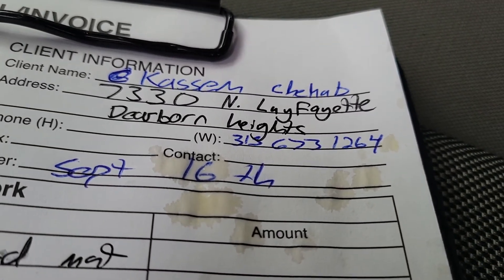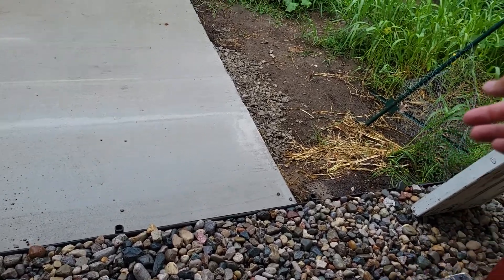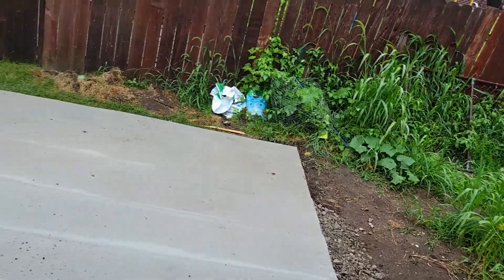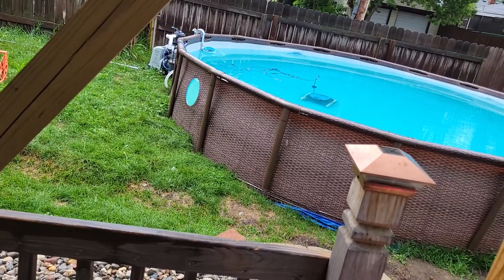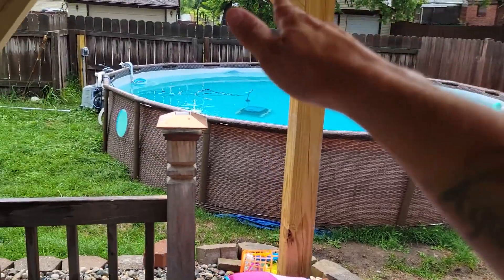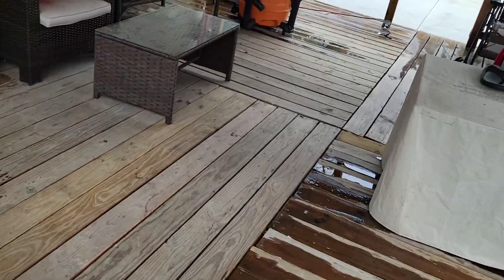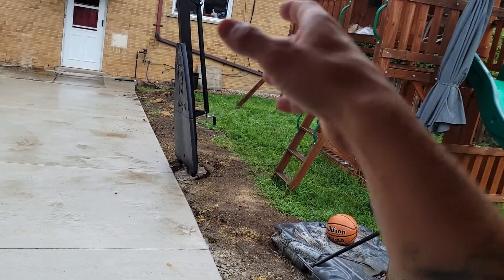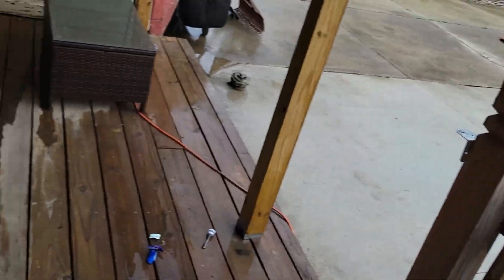7330 north layfayette Dearborn Heights 8•9•21